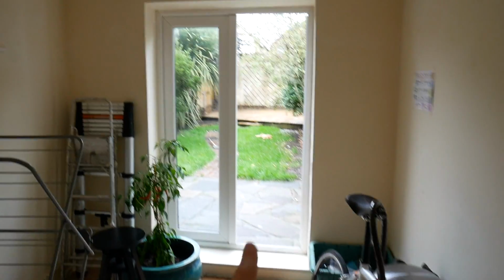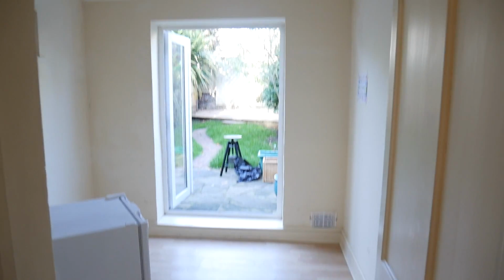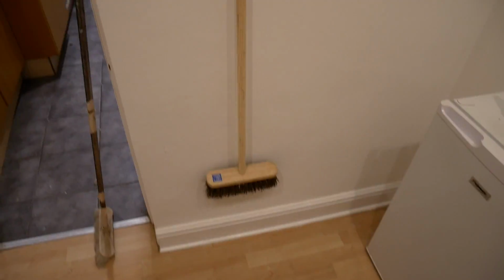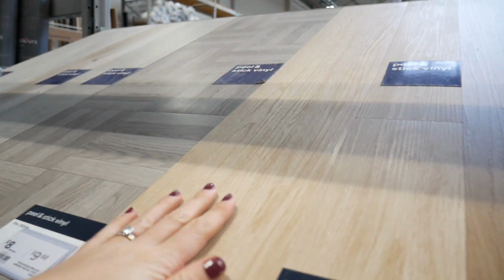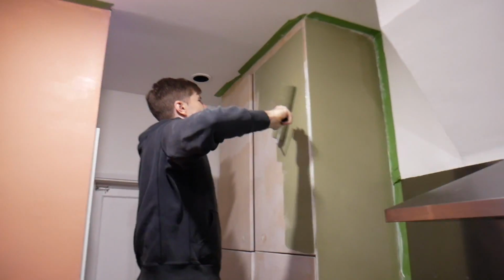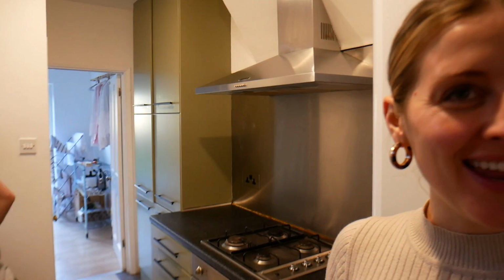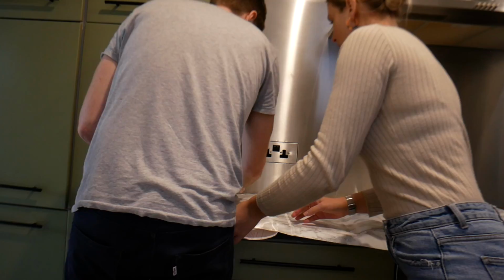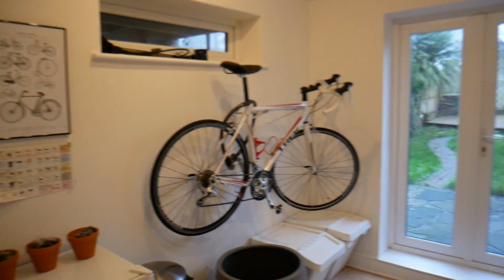OUR £200 BUDGET KITCHEN AND UTILITY ROOM UPCYCLE // VICTORIAN HOME PRE REFURB GLOW UP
Hi everyone! This week's video is a little kitchen upcycle home project we did at the end of last year. We turned our dark and outdated kitchen into a light, bright and more stylish space for under £200.

In the video I'm sharing what we did to spruce up our kitchen and utility room on a tight budget with a few easy upcycle hacks.

I've linked all the products we used below.
(I worked with Valspar Paint on an Instagram collaboration for the paint used in this video.  This video isn't sponsored but the paint was gifted as part of a previous collab)

Check out my blog post on the upcycle as well for more detailed info on how to lay the worktop.

Jess x

Wood and Metal Eggshell Emulsion  (we used colour Prairie Sage)

Metal ruler or something straight to guide your cuts

ONE PAN ROAST CHICKEN WITH BUTTER BEANS, CAULIFLOWER AND POTATOES

INGREDIENTS:
whole chicken
Butter beans
Cauliflower florets
New potatoes (cut in half)
2 x Chicken stock cubes (Kallo Organic ones are the best)
Tub of Creme Fraiche
1 x Lemon
Olive oil
Butter
Greens as a side ( I steam kale and spinach and add lemon juice on top)

METHOD:
- Heat over to 180 degrees
- Place chicken in roasting tray and cut open skin down centre of the chicken. Place cubes of butter under the skin. Squeeze the juice of the lemon over the chicken and place the lemon inside the chicken carcass. Add salt and pepper all over.
- Put chicken in the oven roast. T-1hour until ready remove the chicken from the oven and place the halved new potatoes around the tray. Cover with some olive oil, salt and pepper and put back in the oven for 20 minutes.
- At the T-40 min point, remove chicken again. Make up the two chicken stock cubes with one cup of boiling water and five tablespoons of creme fraiche. Mixture together unless creme friache is dissolved. Add the can of drained butterbeans and cauliflower florets to the roasting pan and the drizzle the chicken stock creme fraiche mixture all over. Give the vegetables a big stir so they are coated in the jus.
- Cook for a final 40 minutes (or until chicken and potatoes are fully cooked through) and remove from the oven serve up with steamed greens. I love steamed kale and spinach with lemon juice squeezed on top.